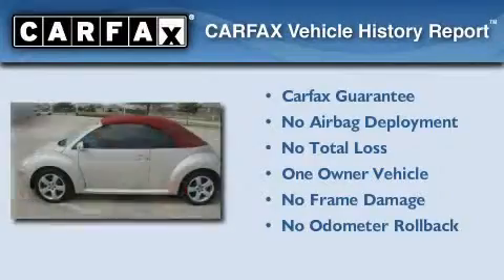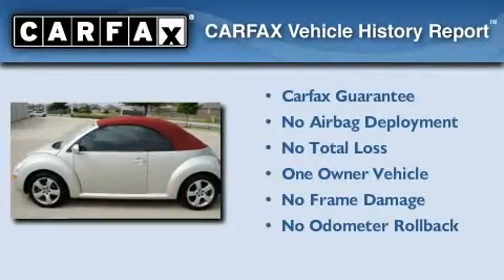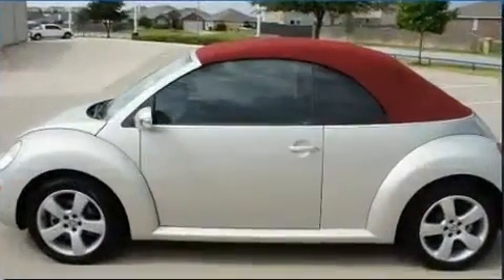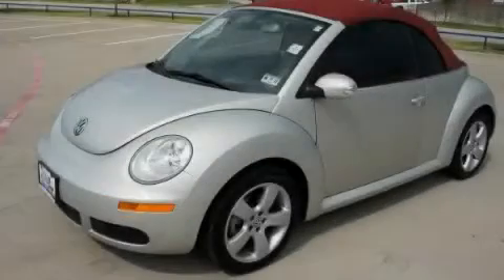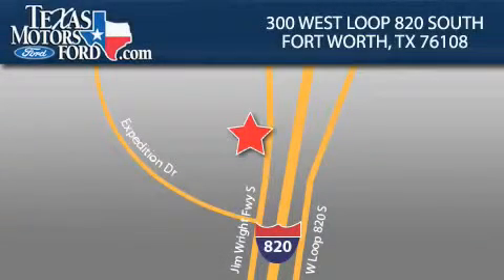2009 Volkswagen New Beetle Arlington TX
Year : 2009

 Make : Volkswagen

 Model : New Beetle

 Engine : Gas I5 2.5L/151

 Trans . : Automatic

 Exterior : Silver

 Miles : 18,012

 Interior : Bordeaux

 300 West Loop 820 South

 2009 Volkswagen New Beetle Fort Worth TX